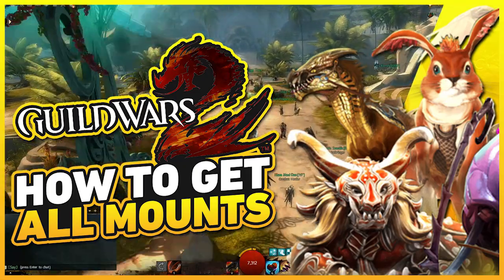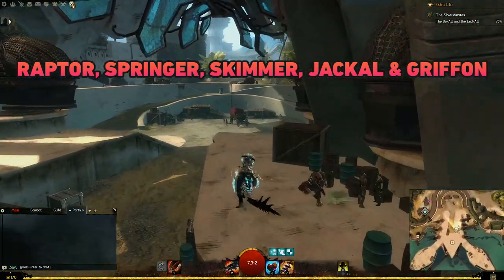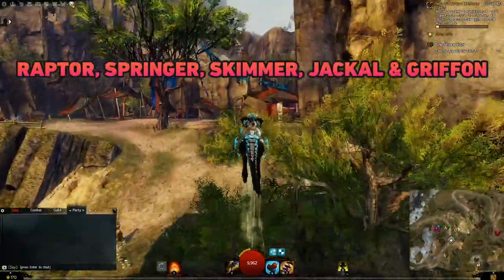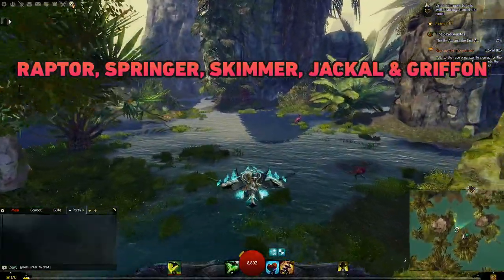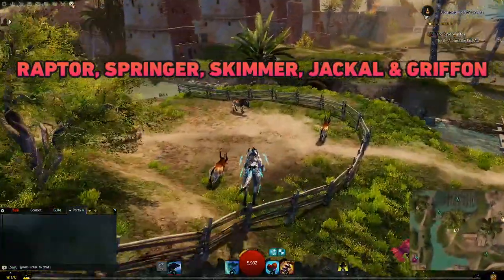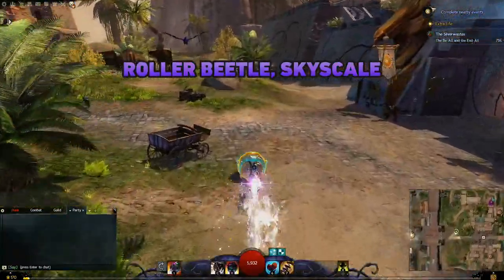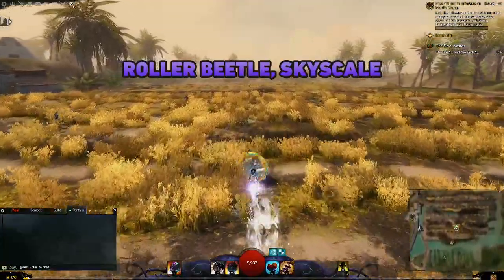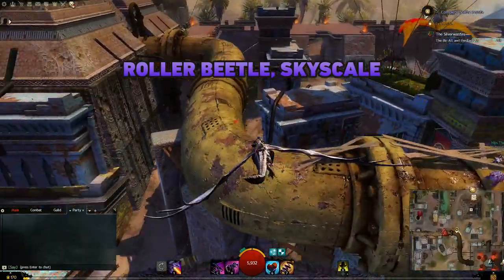HOW TO GET A MOUNT | Guild Wars 2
There are 8 mounts in Guild Wars 2 now so some of the newer players may be wondering how to get their first mount or a flying mount. So this video will help you start your journey to acquiring mounts such as the Griffon, Skyscale, Jackal etc. I hope this video helps you unlock some of the mounts!

What is Guild Wars 2?
Guild Wars 2 is a massively multiplayer online role-playing game developed by ArenaNet and published by NCSoft and ArenaNet.